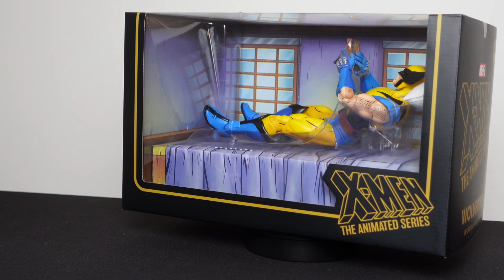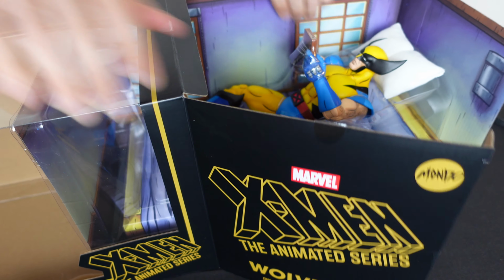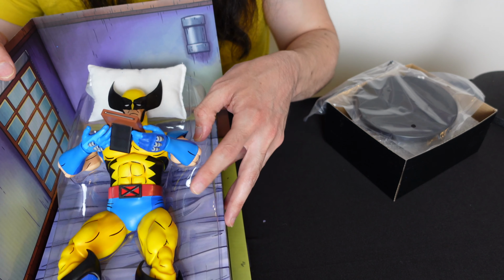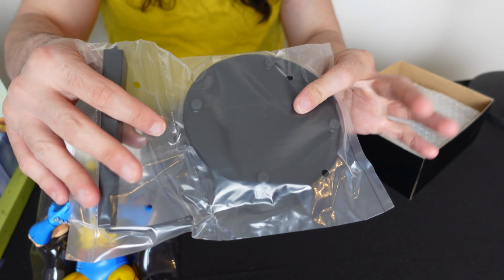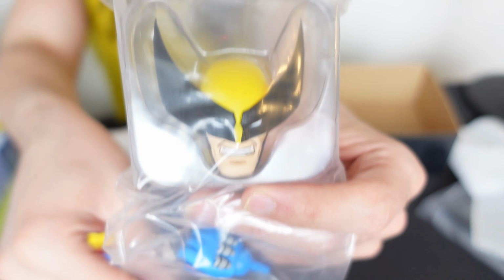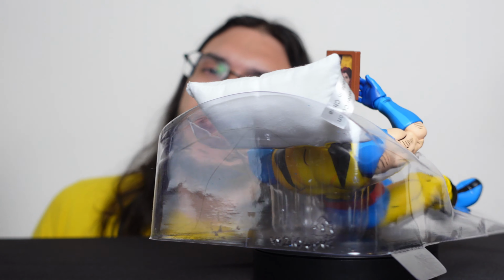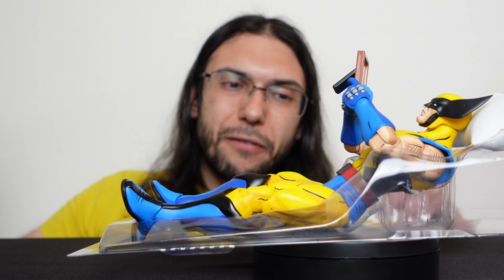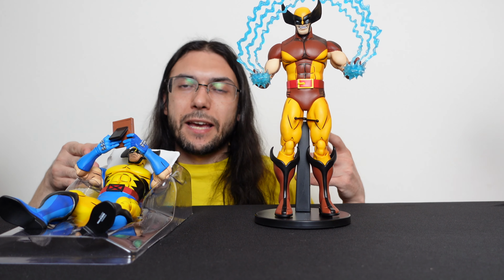Mondo Wolverine - SDCC Variant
Chronicles in Collecting Episode 48.   Dan reviews Mondo Wolverine 1/6 Scale Figure - Limited Edition SDCC Variant.